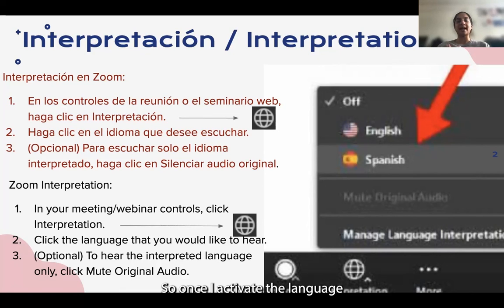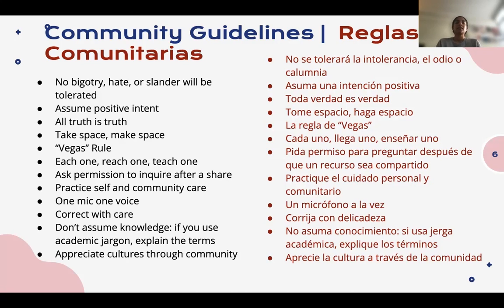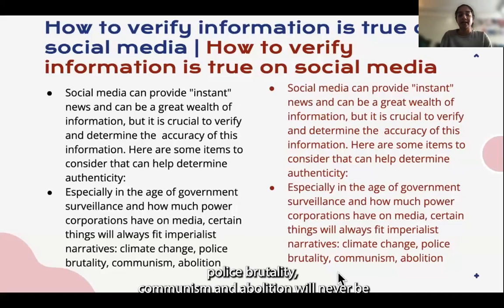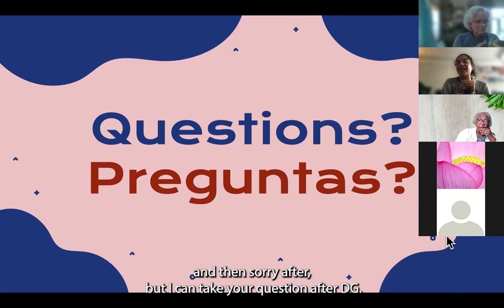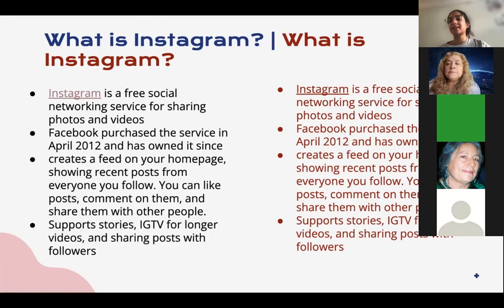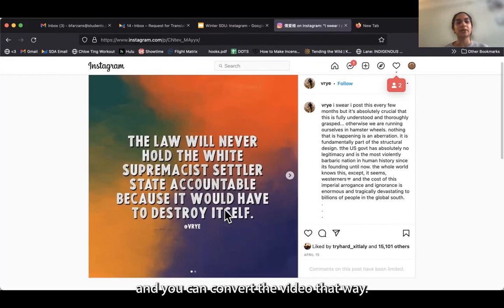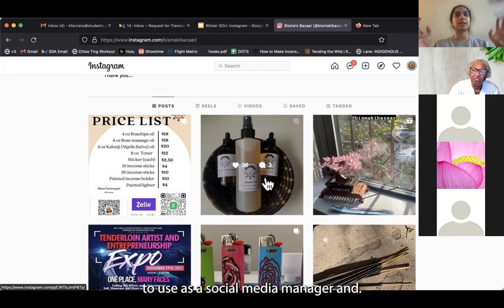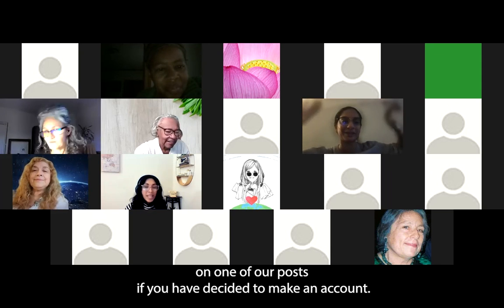Winter Senior & Disability University 2021: Social Media 101 Day7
This video features co-learners in Senior & Disability University Social Media 101 course. Content covers introduction to Instagram community organizing. Part of a 6-week course held by Bisma Farzansyed & Regina Lynne of Senior & Disability Action.